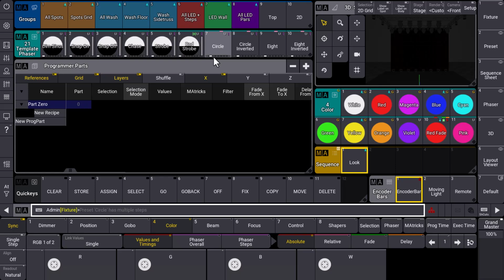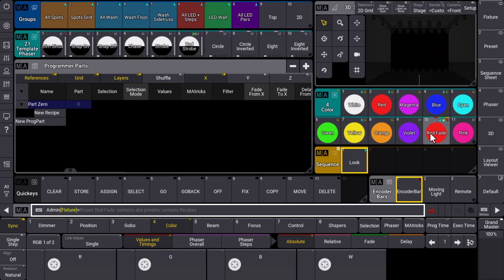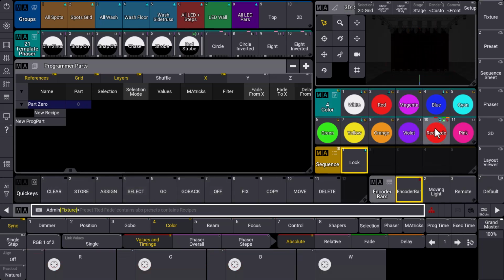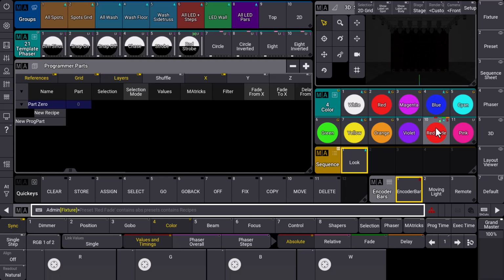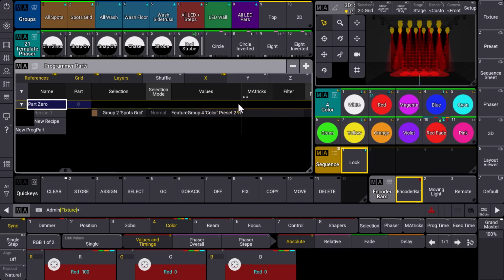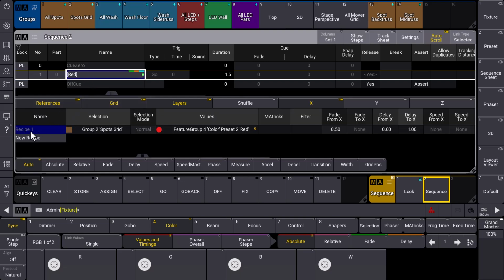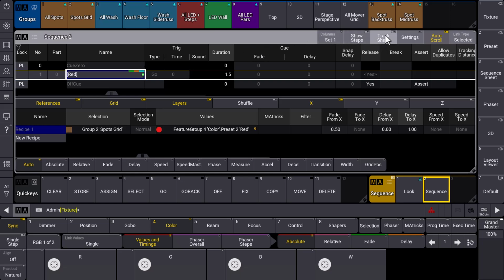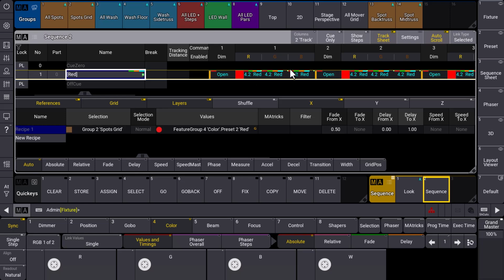grandMA3 | Software Release 2.1 | Recipe Workflow